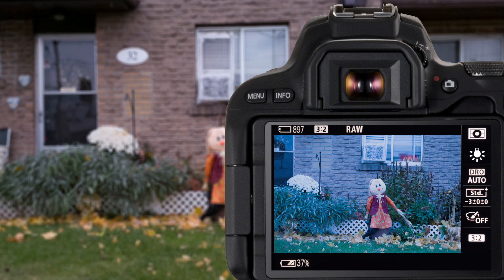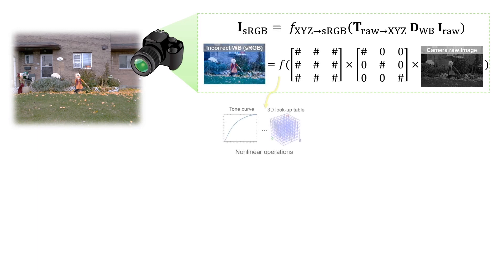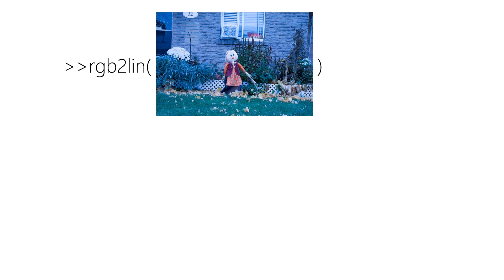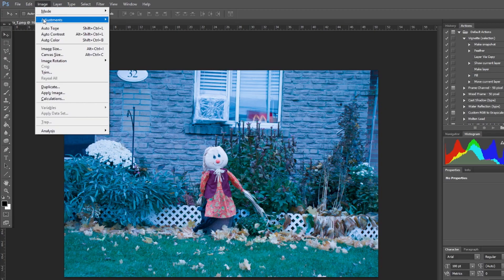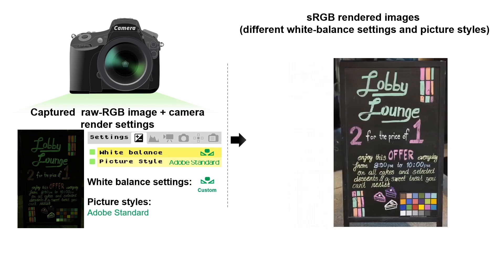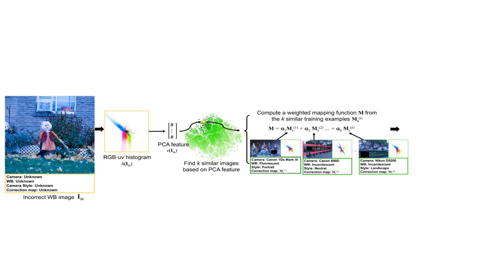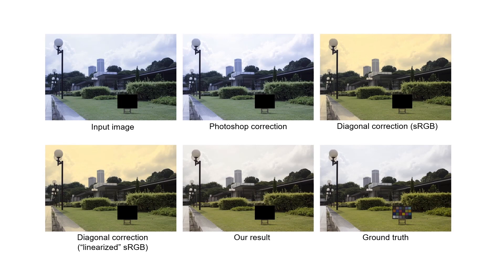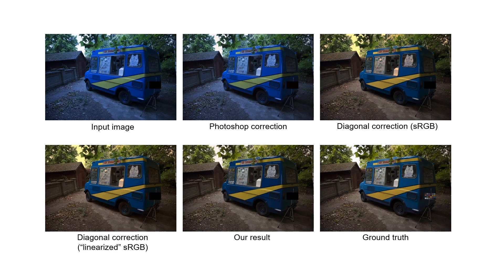When Color Constancy Goes Wrong: Correcting Improperly White-Balanced Images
Mahmoud Afifi, Brian Price, Scott Cohen, and Michael S. Brown

York University, Adobe Research

CVPR 2019